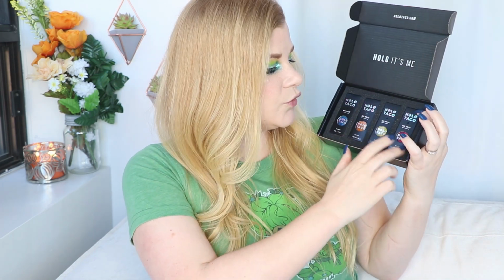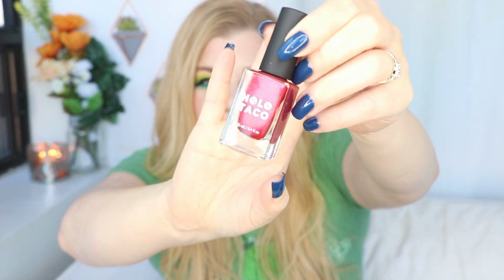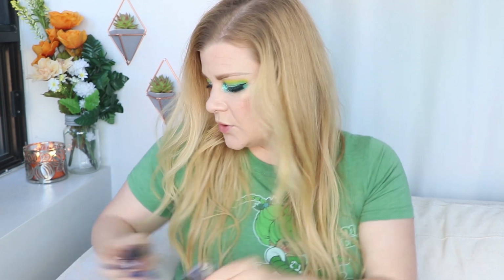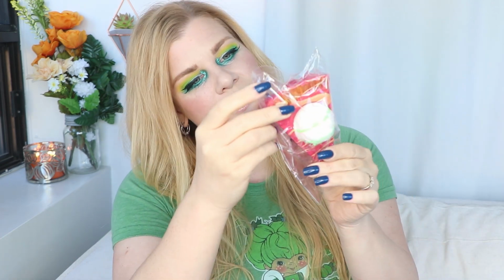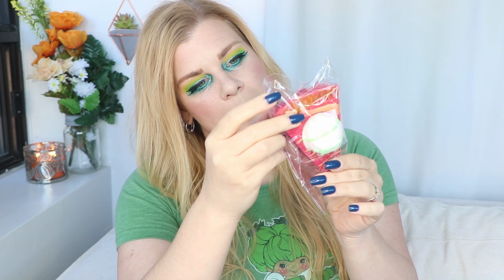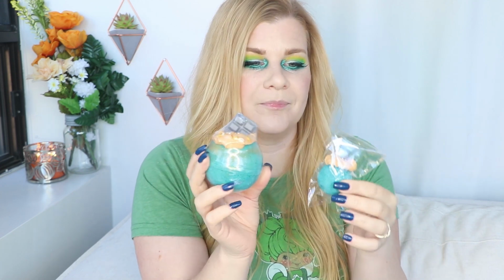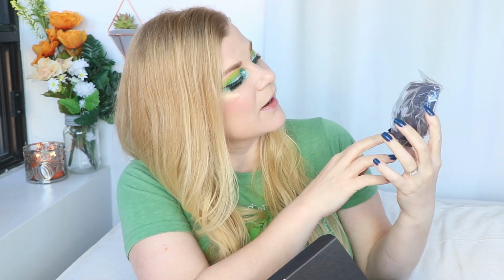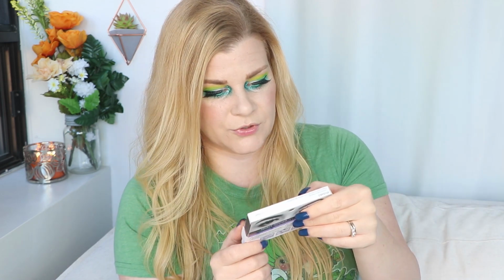What I Bought This Month - September 2020 Haul | Makeup Your Mind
Haul for the month of September 2020!

- Jojo's Bath Bombs - Cozy Autumn Days Bubble Bar
- Jojo's Bath Bombs - Little Bo Peep Bath Bomb
- Jojo's Bath Bombs - Caramel Pumpkin Bubble Bar x3
- Jojo's Bath Bombs - Cozy Autumn Day Whipped Body Scrub
- Jojo's Bath Bombs - Campfire Bath Bomb
- Jojo's Bath Bombs - Jack'o'lantern Bath Bomb
- Jojo's Bath Bombs - Get Your Boo On Whipped Body Scrub
- Jojo's Bath Bombs - Creepy Crawlies Bubble Bar
- Jojo's Bath Bombs - Wickedly Witchy Bath Bomb
- Kiss Lash Couture Bustier false lashes
- Kiss Lash Couture Faux Mink Midnight false lashes
- Kiss corset false lashes
- Artist Couture Diamond Glow Powder in Mermaid Fantasy

MY MAKEUP:
- Pinky Rose Bright Lights ( Lit, Smash, Glitz, Punky, Dazzle)
- Wet n Wild eyeshadow in Brule
- NYX Off Tropic Pro Liner in So Fresh
- Physicians Formula Eye Booster in Ultra Black
- Milk Makeup Kush Mascara
- SocialEyes false lashes in Lady*
- INGLOT Beautifier Tinted Cream in 103*
- Too Faced Milk Chocolate Soleil Bronzer*
- Tarte Amazonian Clay Blush in Paaarty
- Anastasia Beverly Hills Glow Kit in Aurora (Helia)
- Benefit Precisely, My Brow Pencil in Shade 2*
- Benefit Gimme Brow in Shade 2*
- Bite Beauty Yaysayer Plumping Lip Gloss in Sugar Drizzle*

ON ME:
Shirt: Purchased from some random web site about 15 years ago.
Nails: OPI - Duomo Days, Isola Nights

SHOPPING ONLINE?